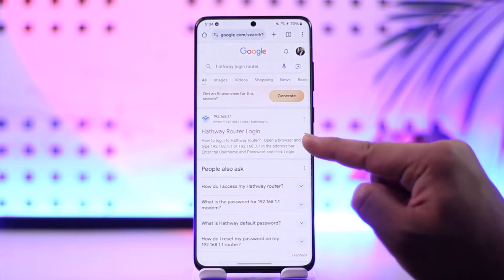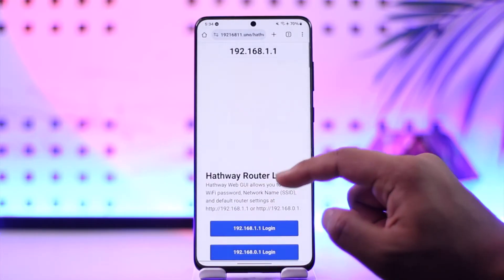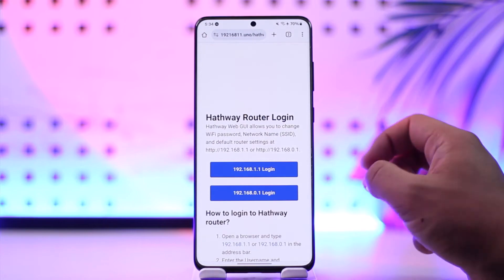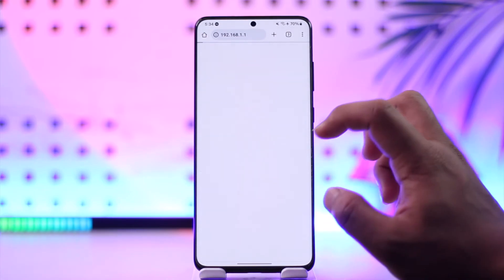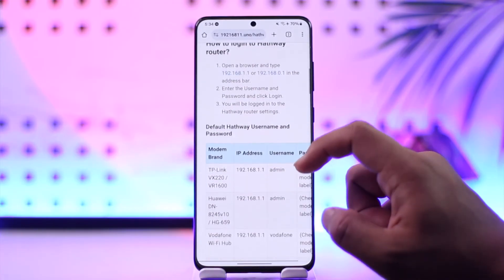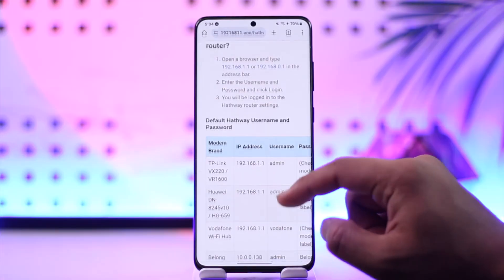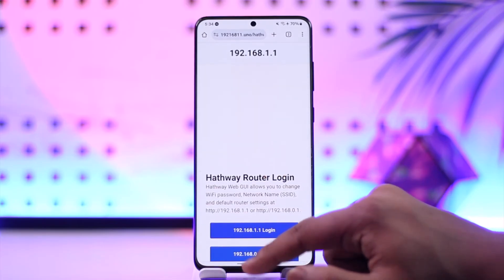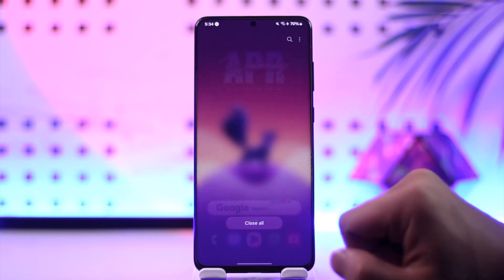How To Change Hathway WiFi Password !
In this video, I will show you how to change Hathwat Wifi password.

~ Chapters:
0:00 Introduction
0:12 Change Hathway WiFi Password
0:54 Conclusion